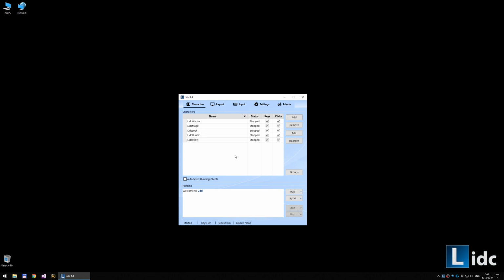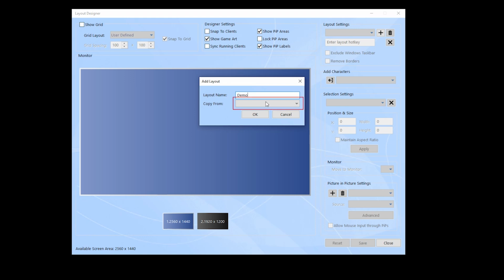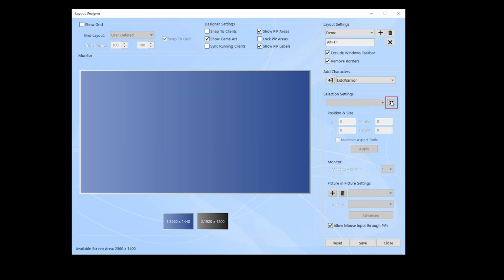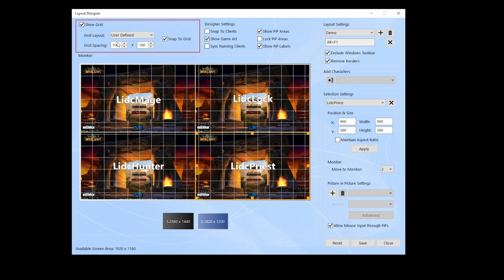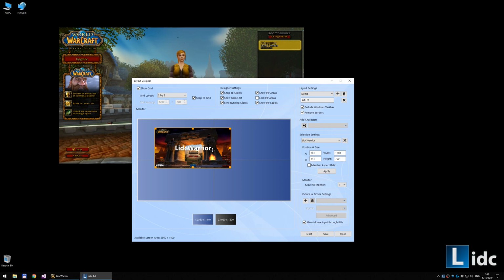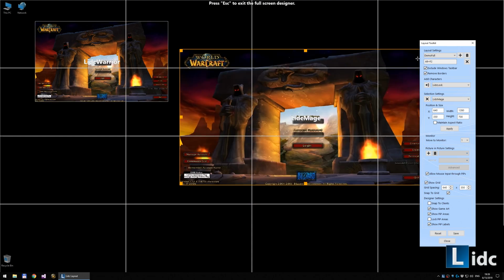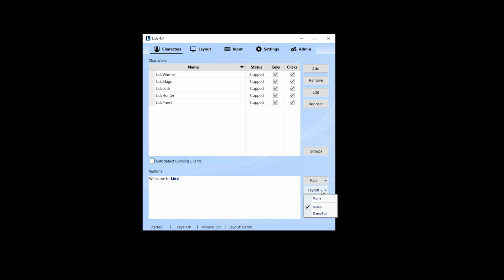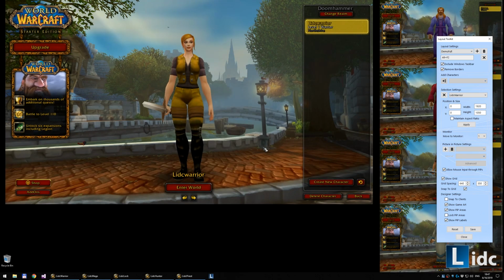Lidc Multiboxing - The Layout Designer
Learn how to use the Lidc Layout Designer in just a few minutes.
This tutorial is suitable for beginners with the software as well as with multiboxing in general.